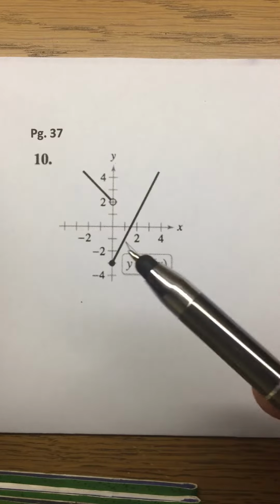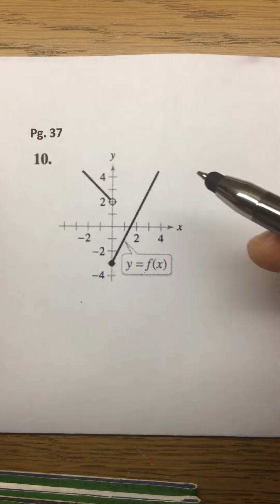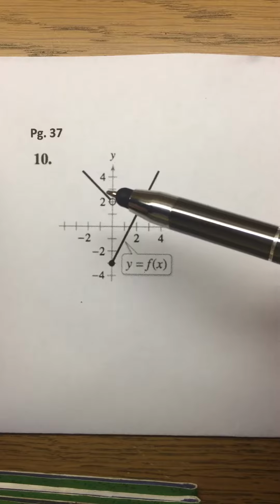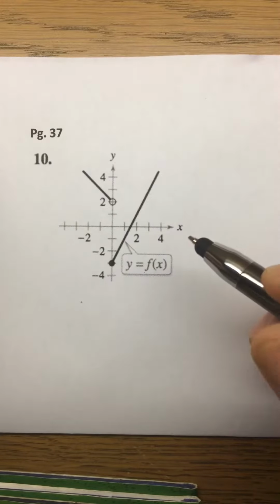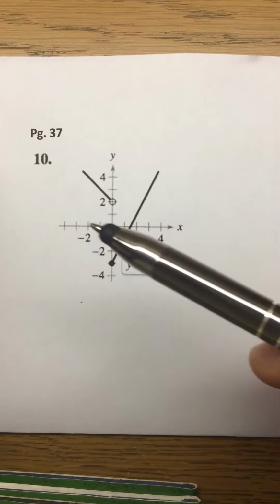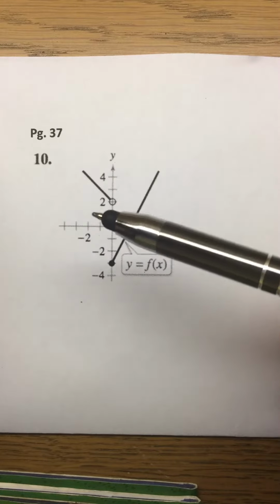Honors Precalc 1.3 - 10